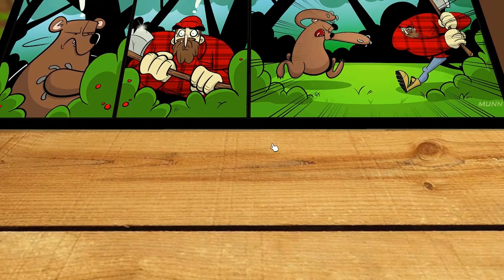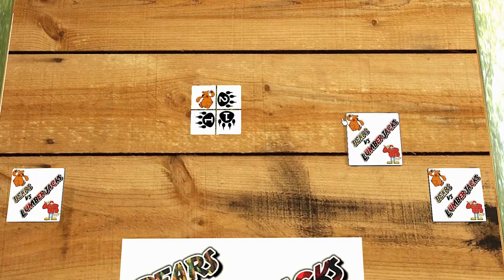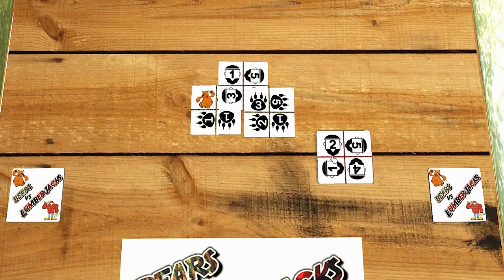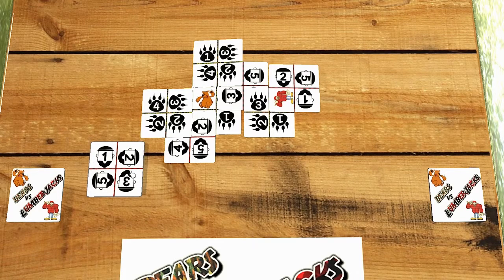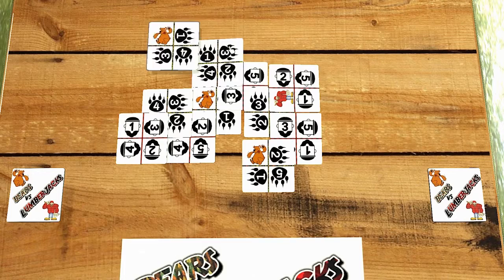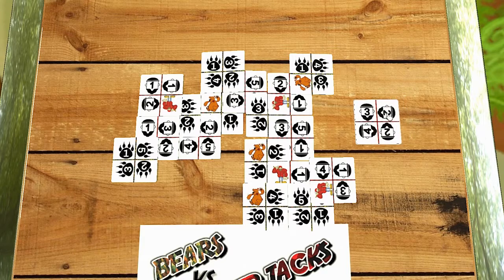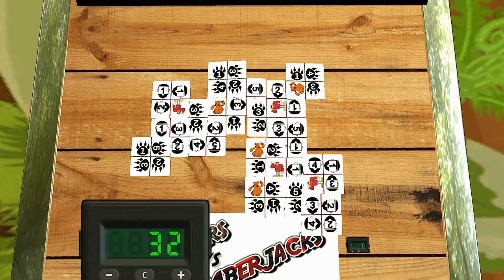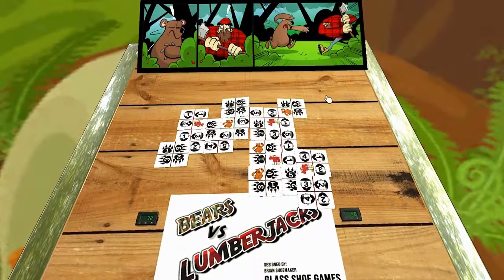Game Playthrough, Bears vs. Lumberjacks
A quick overview and playthrough of Bears vs Lumberjacks, an 18 card micro game of card placement and strategy by Brian Shoemaker, of Glass Shoe games.  Have a look, and if you want to get a copy just reach out to him!